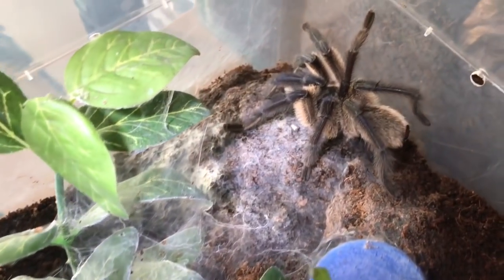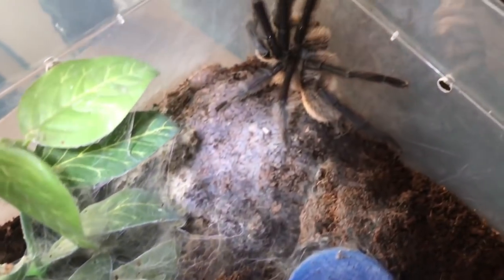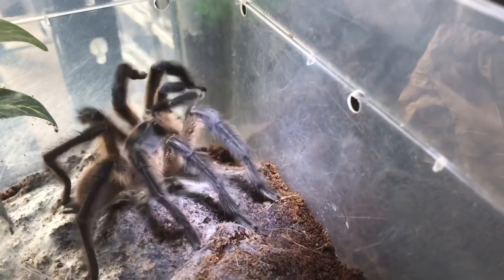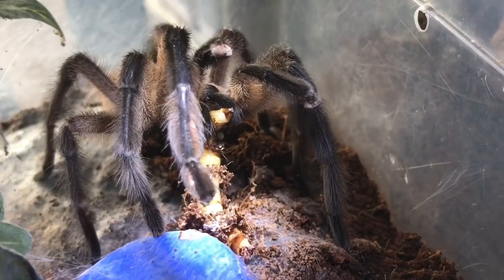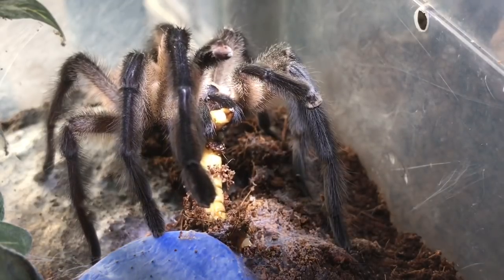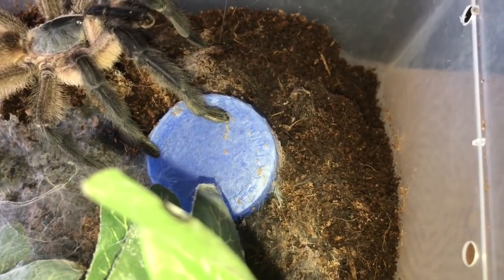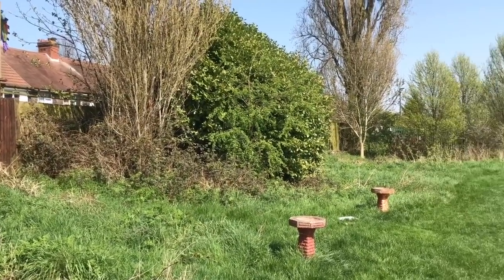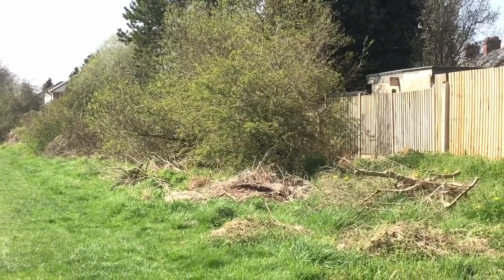Update On Breeding Project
Female tarantulas have been known to eat the males if they linger too long after copulation. Mating occurs when the male approaches the female's burrow and taps on the web strands outside the entrance.